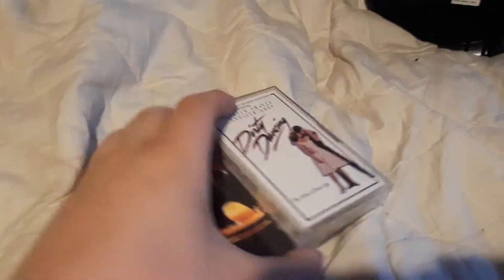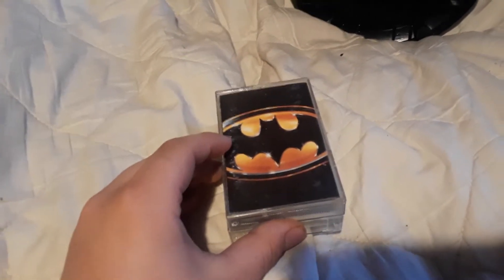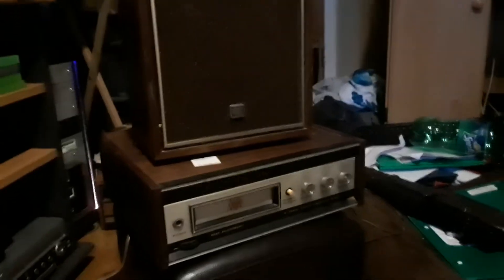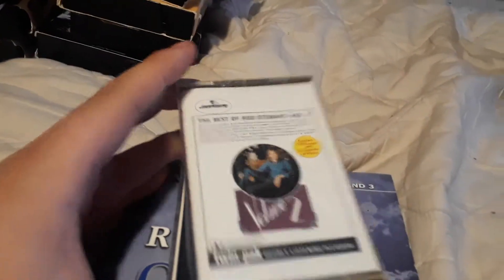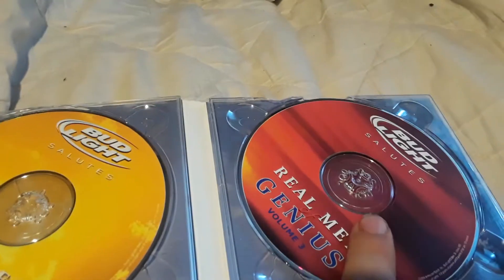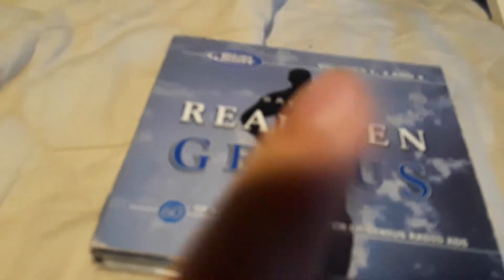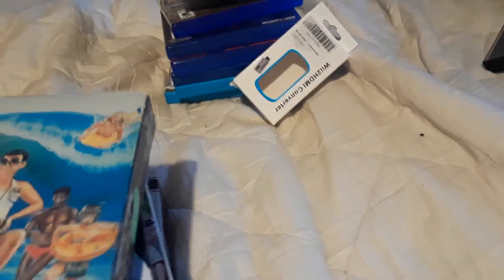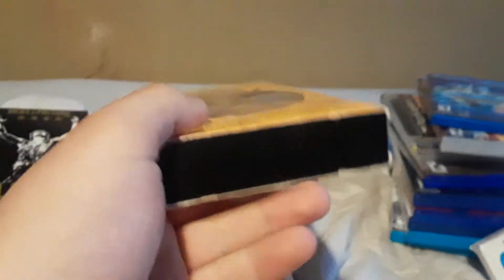New Pickups #28~some decent deals